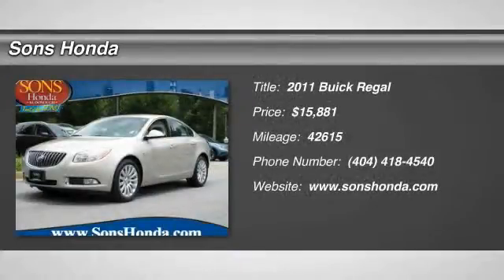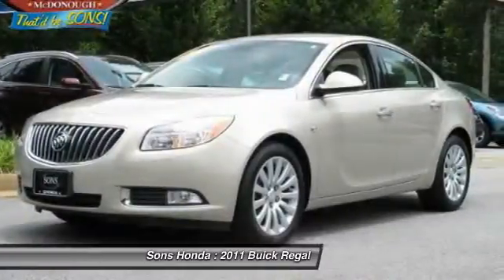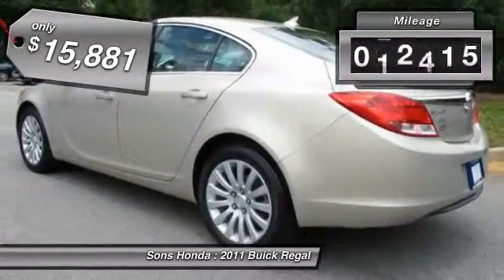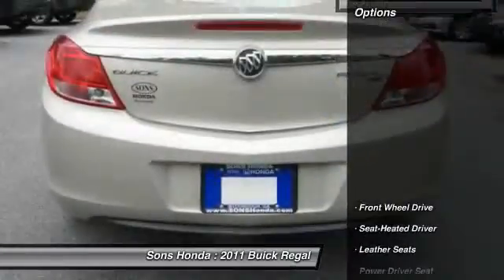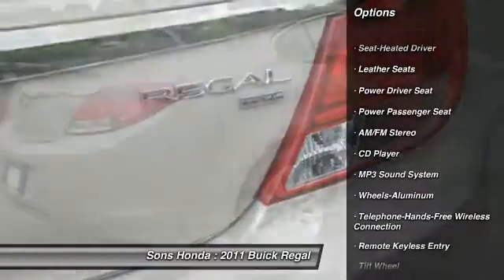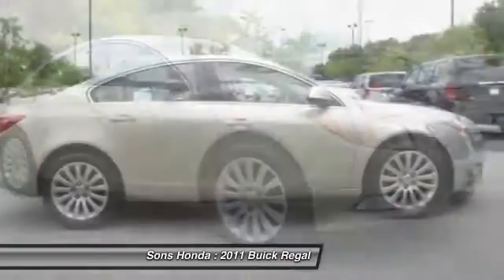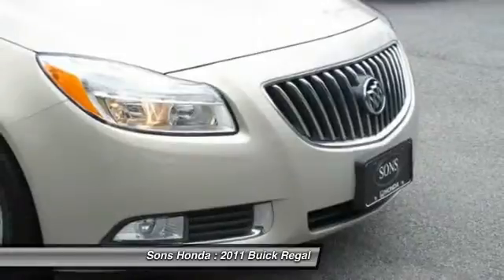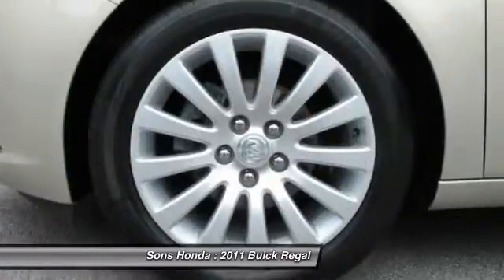2011 Buick Regal McDonough GA P3787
2011 Buick Regal CXL RL1 - $15881

Sons Honda
105 Sons Drive

SPOTLESS! ONE-OWNER!! ALL THE POWER OPTIONS! ALLOYS! TONS OF WARRANTY!! HUURY! PRICED WELL BELOW THE MARKET!! Tired of the same boring drive? Well change up things with this stunning 2011 Buick Regal. New Car Test Drive said, ...We found the Regal very quiet, with a very smooth ride, a welcome respite on miserable commutes and a good partner for cross-country drives. It may be the quietest car in its class. Mix in a solid thud to the doors, tactile clicks to the controls and a structure safe and secure, and the Regal is a well-rounded package... A very nice ONE-OWNER vehicle, at a terrific price like this, is getting harder and harder to find! It doesn't take long to see this car has been very well cared for and has a LOT of miles left on it! Check out Sons Honda, featuring the largest selection of Honda Certified vehicles on the southside and home to the Sons Advantage.  We remove sold units as quickly as possible, due to our high inventory turnover of vehicles per month it is possible that some may remain online so please call in advance to make sure that the vehicle that you are looking for is still in stock. Our prices are current market based, set to remove the negotiating process and streamline your visit with us. We are able to set our prices based on our competitors to ensure you receive the best value possible. Please print this ad to receive this special internet offer.  No other discounts or offers may apply.